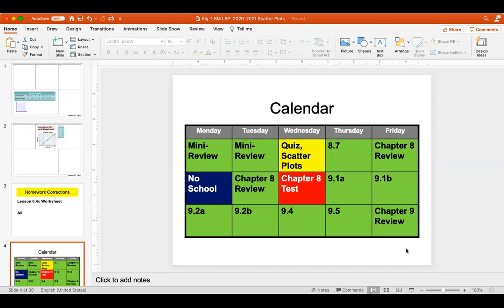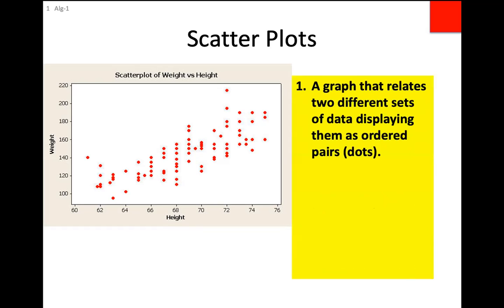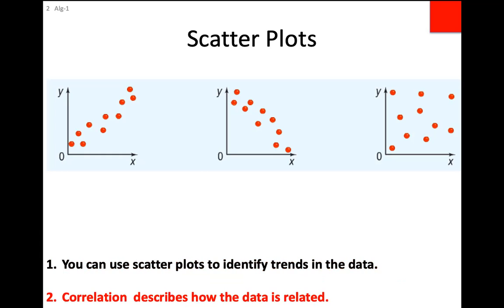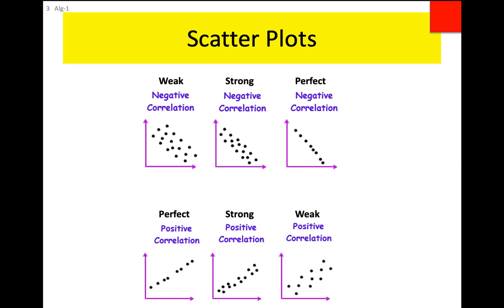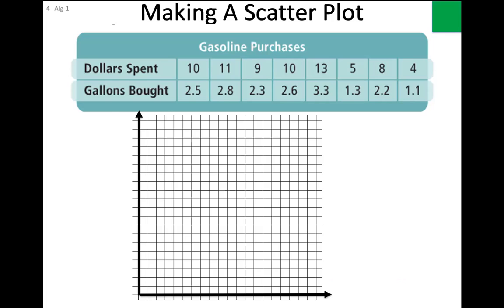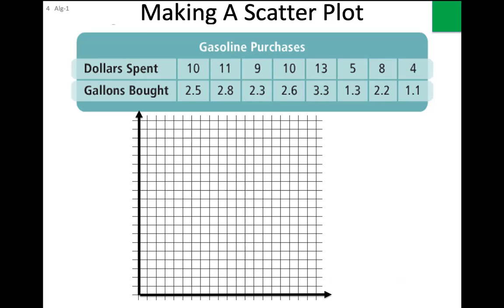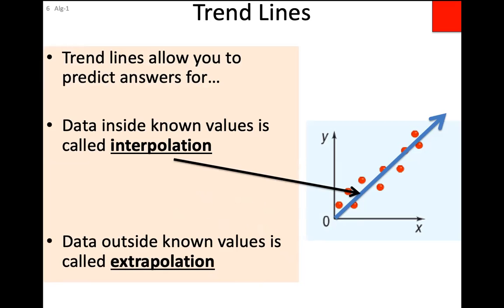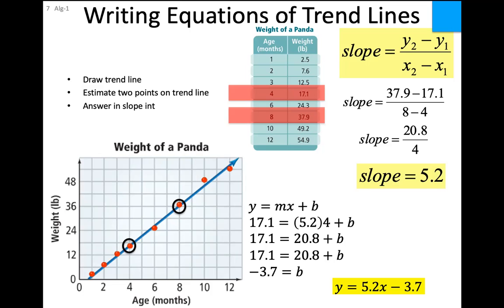Algebra-1 Lesson, Scatter Plots